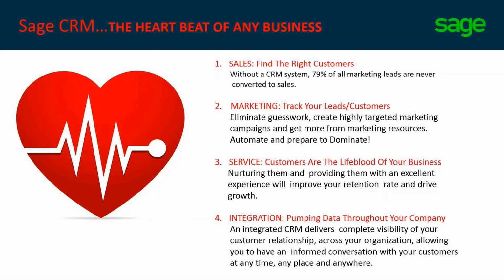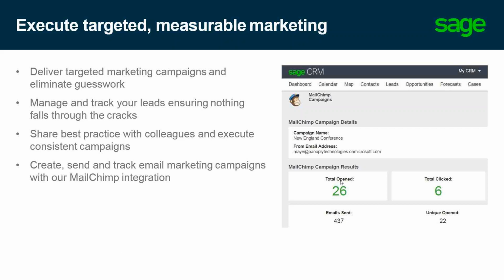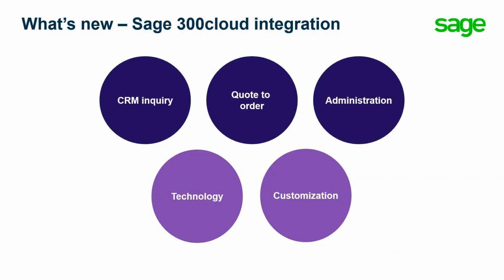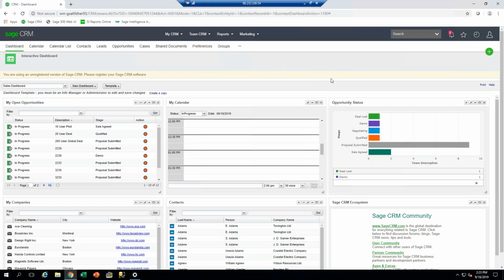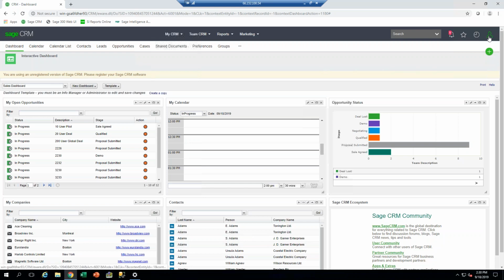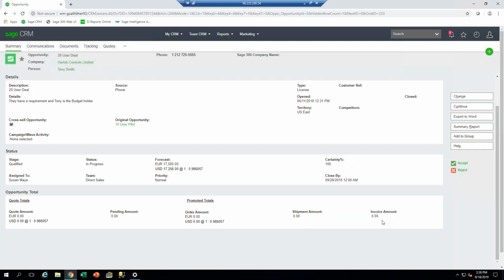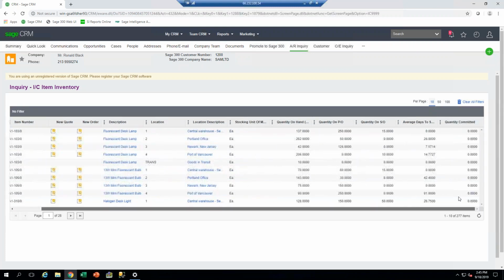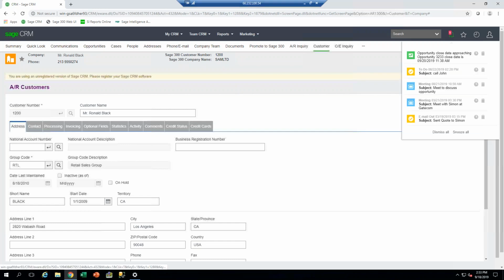Sage CRM - An Overview & Demo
Learn how Sage CRM helps unify your business operations and strengthen customer relationships. When integrated with Sage 300c, Sage CRM gives you powerful tools to manage data, improve efficiency, and deliver better customer service.

In this video, you’ll see how Sage CRM can:
- Streamline collaboration across all business units
- Work seamlessly with Sage 300c for real-time insights
- Track inventory, view invoices, and access customer details directly
- Enhance the overall customer experience with integrated tools